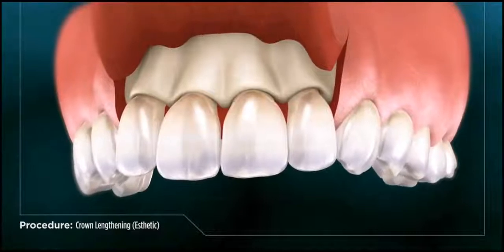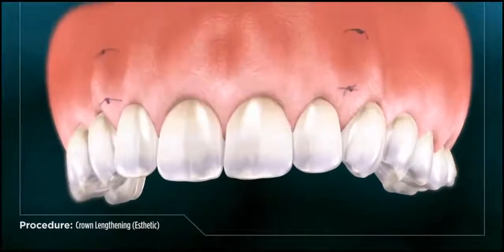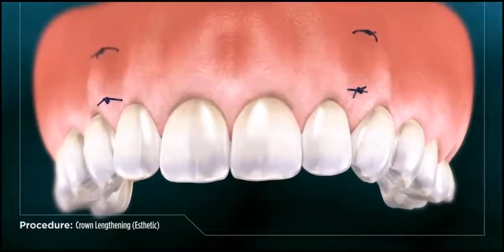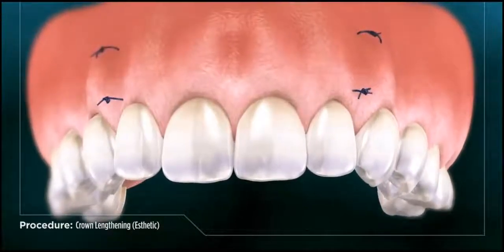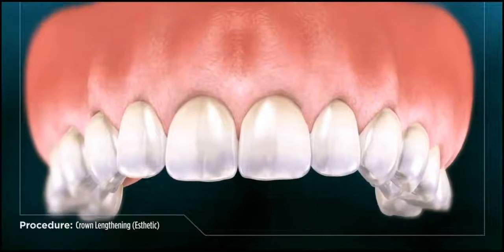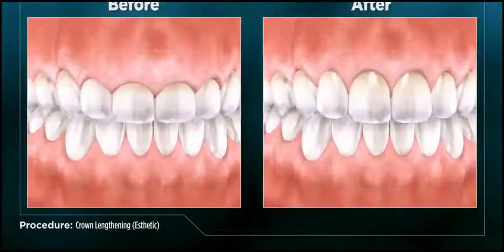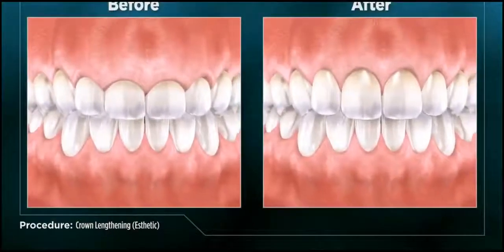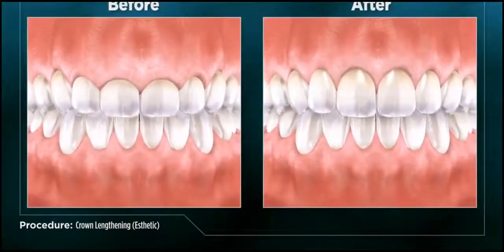Esthetic Crown Lengthening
Quintero Periodontics - Esthetic Crown Lengthening